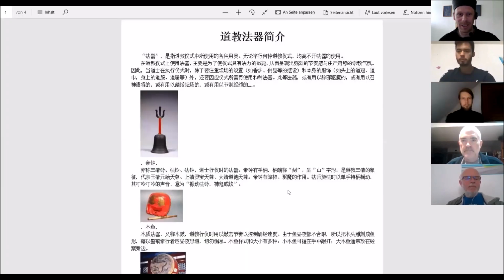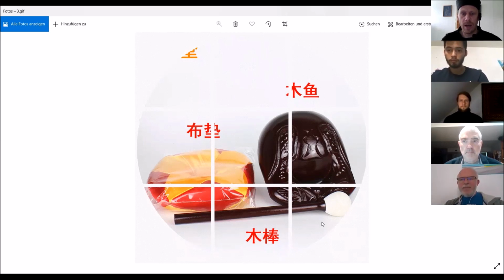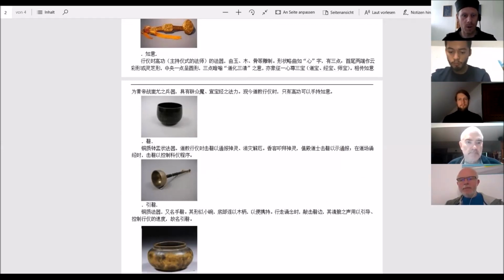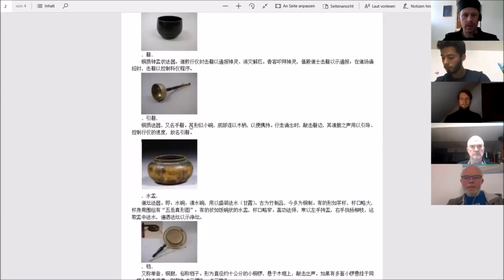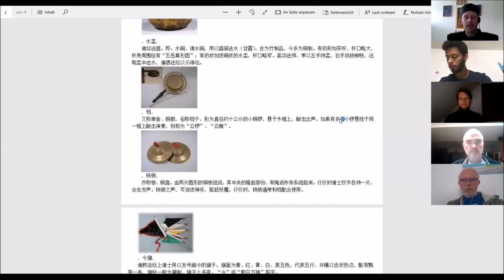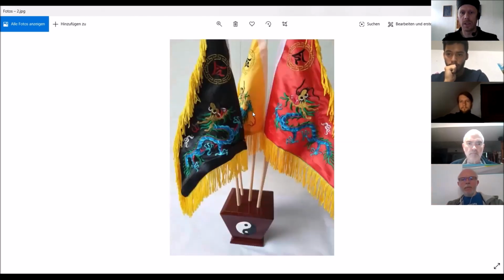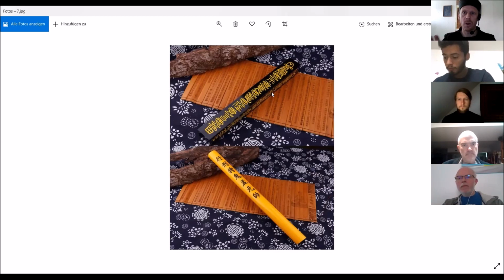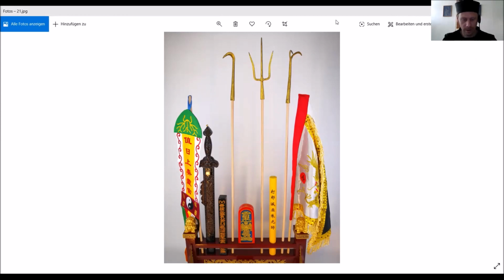Discover Daoism with Daoist Liu - Online Class: Daoist Tools and Artifacts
Daoist Education
Free Content,Online Classes,Video-Courses,Webinars,Study-Programs

Wudang Temple Germany
Traditional Wudang Training, Courses, Intensive Programs